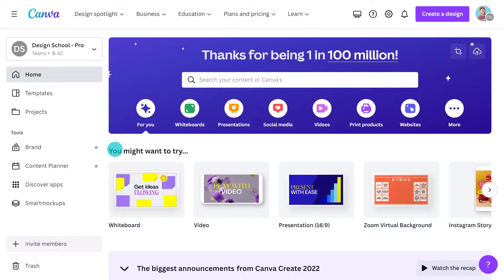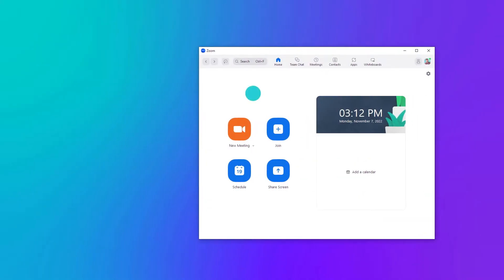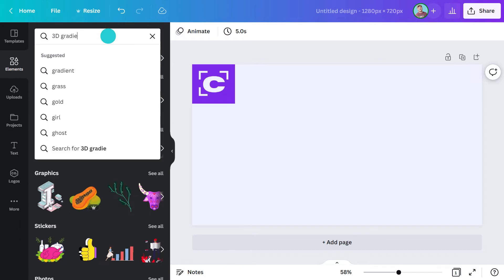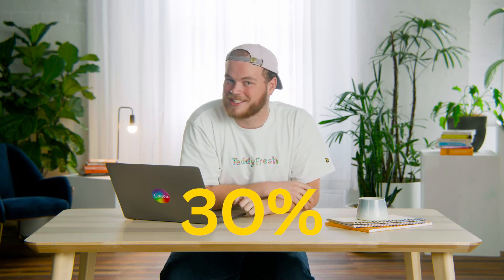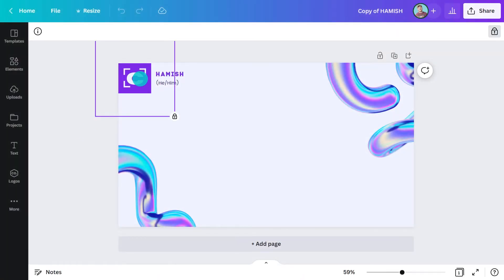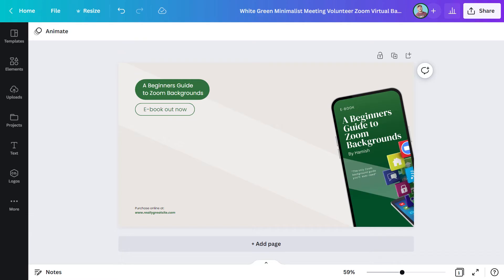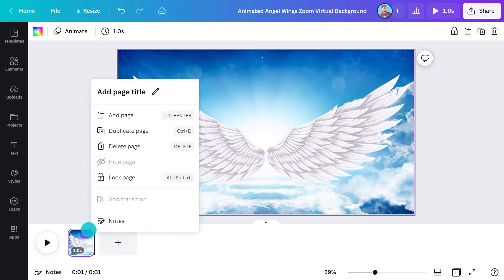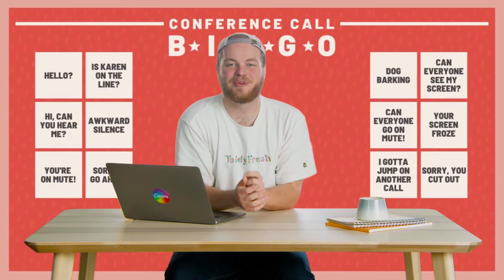How to make awesome Zoom backgrounds for professional and personal use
We’ll show you how to create animated video backgrounds as well as beautiful static backdrops. You’ll also discover how to work with templates, customize and personalize your designs. We’ll even help you create a suite of backgrounds for your business incorporating your company logo, fonts, and color palette with a few simple clicks. Canva makes it easy for you to create your own free Zoom virtual backgrounds for every occasion.

💡 WHAT YOU'LL LEARN:
► How to search for Zoom background templates
► What you need to do to customize templates
► How to create funny, serious, topical backgrounds
► How to download and share with your colleagues
► How to apply your own background in Zoom

⏳ TIMESTAMPS
00:00 Intro
00:28 What you will learn today
00:52 How to find templates for Zoom backgrounds in Canva
01:35 How to place an image as a background in Zoom
02:08 Make your Zoom background from scratch
02:50 How to avoid having the background covering the person
03:37 How to share a design created in Canva with others
04:25 Customize a template for commercial purposes
05:38 Make an animated Zoom background

Hamish is a Software Engineer in Canvas Scaled Integrations team. This means that he spends his time making Canva easier to use, by creating apps that connect into Canva. Hamish loves skateboarding, spending time reading books, and working on a seemingly endless supply of side projects!

⛏ PLAYLISTS FOR YOU TO DIG DEEPER:
► Try our "Canva for Beginners" Free Course: